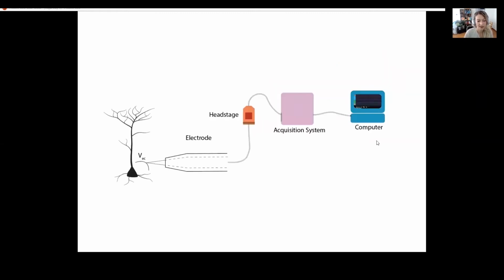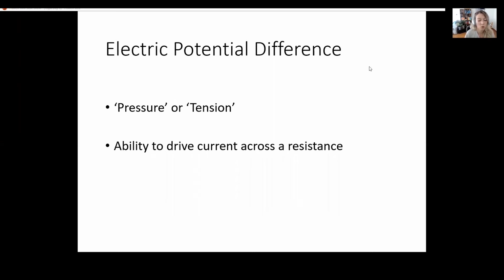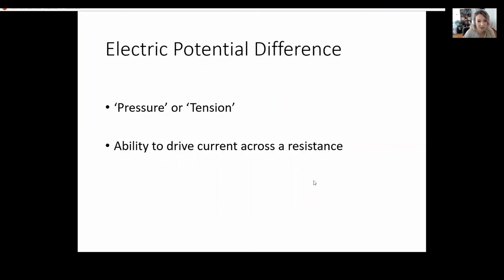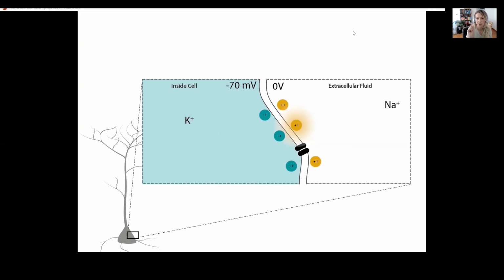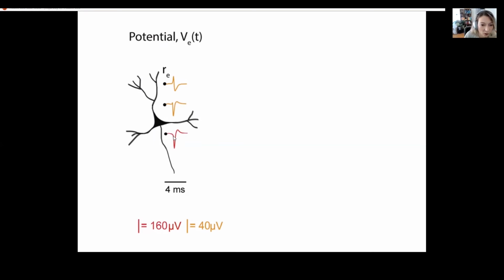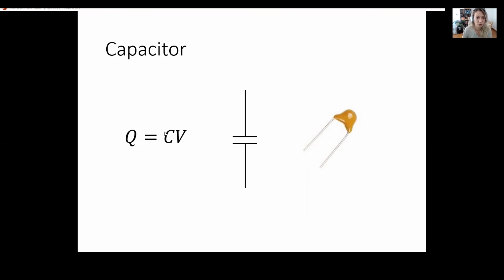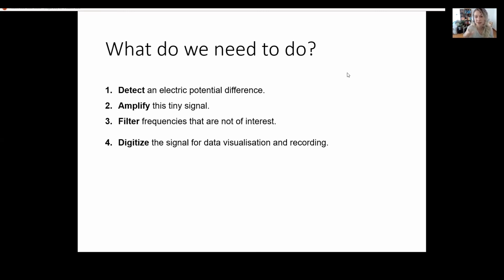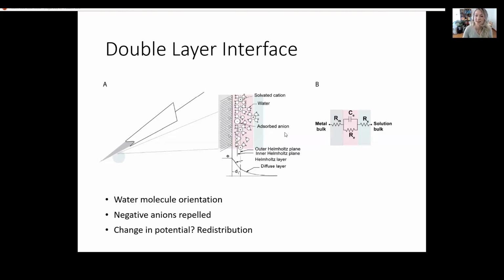Electrophysiology Acquisition Day 1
Day 1!
Back to basics for charges, currents and electric potential difference.
What action potentials look like from outside the cell, and how an electrode actually detects these signals.

References:
- Extracellular signals adapted from Gold et al 2006 by Joana Neto
- Generation of the membrane potential by S. Wright